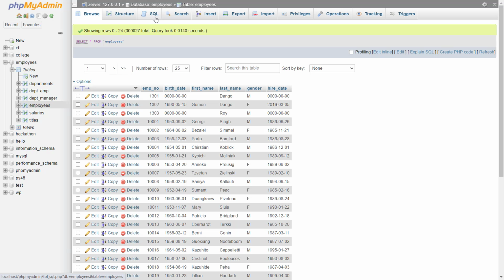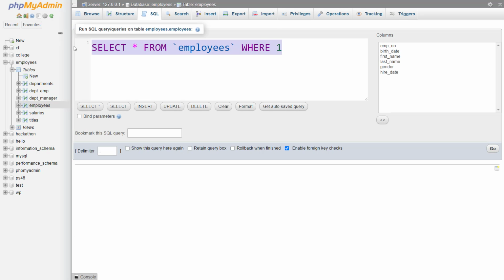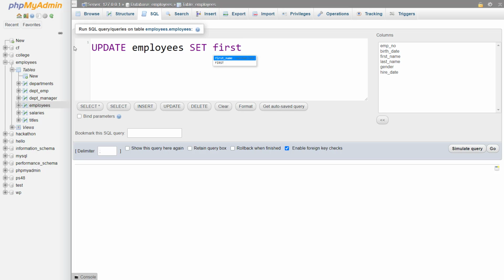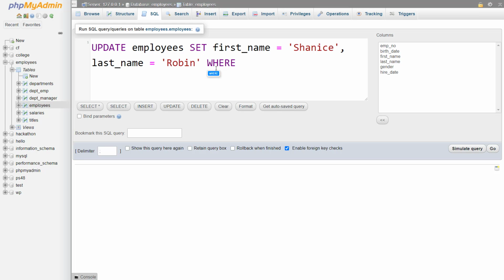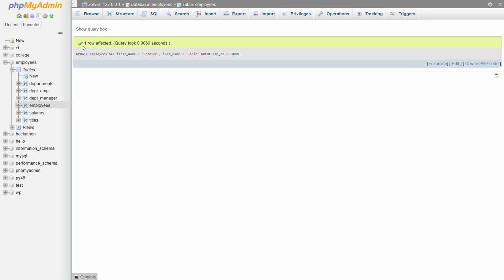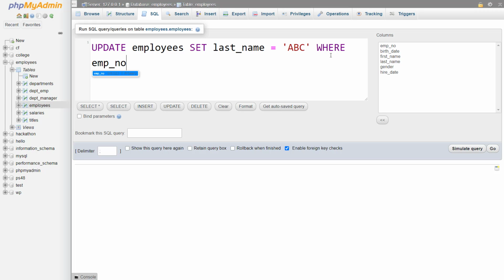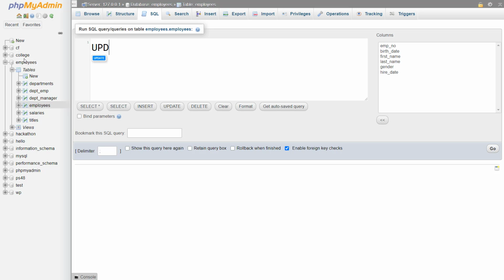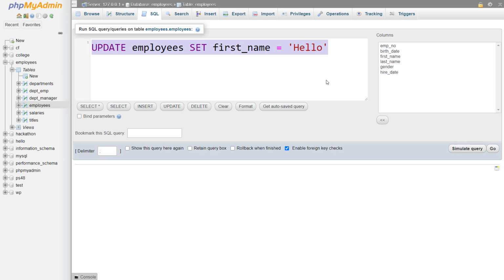UPDATE Statement - SQL Course